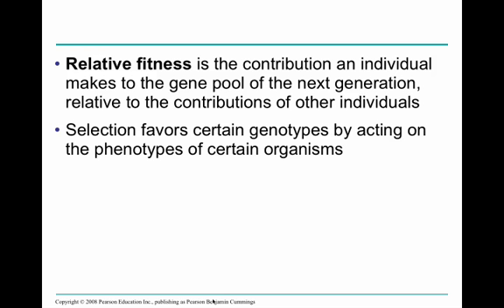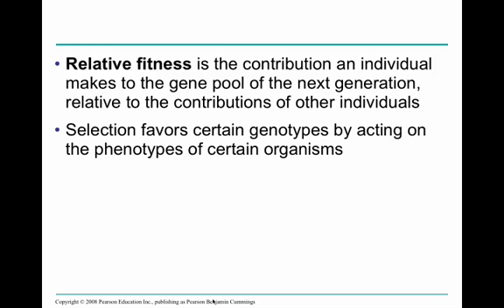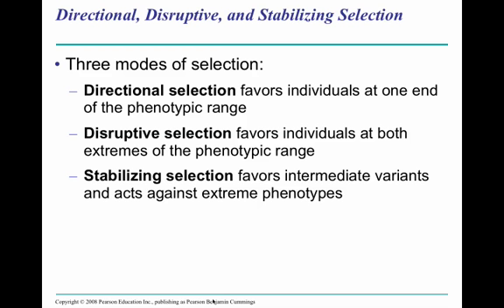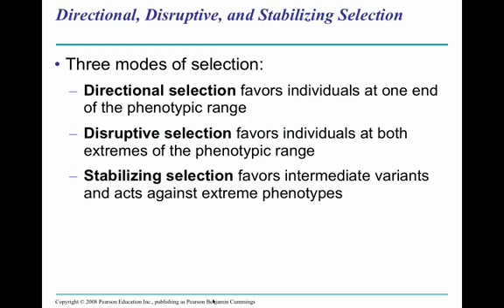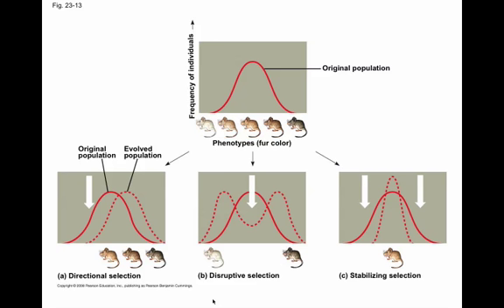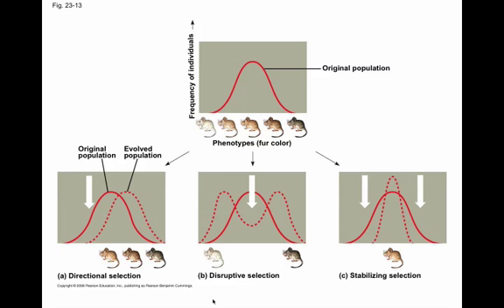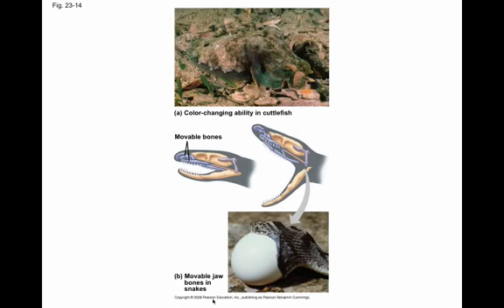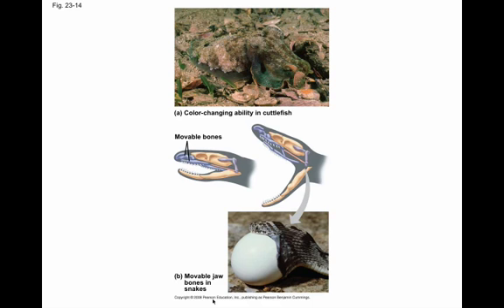Chapter 23.4 D